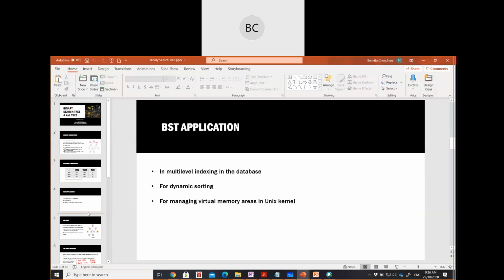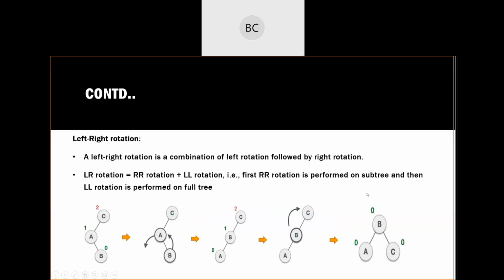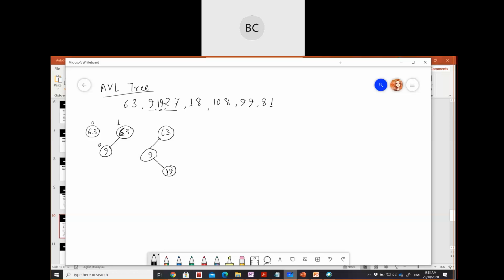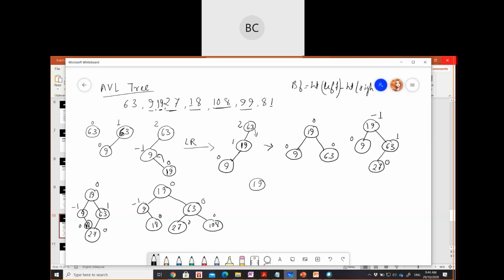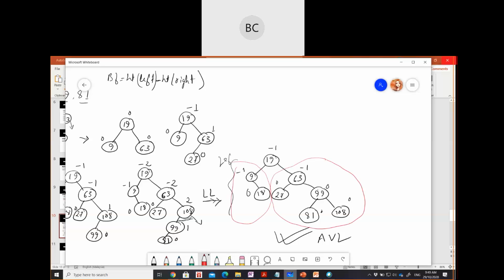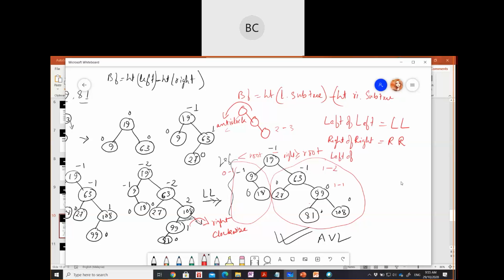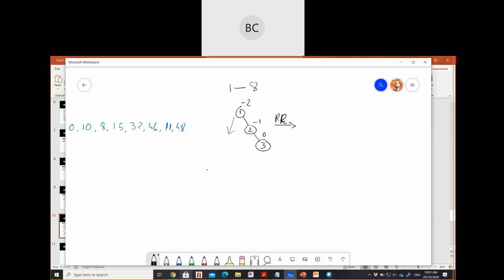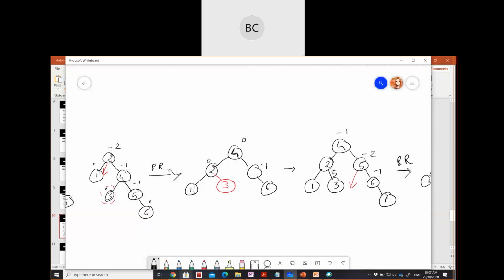DSA day 27: AVL Tree